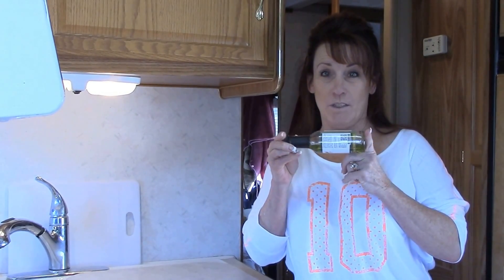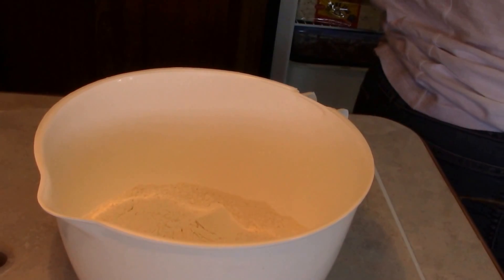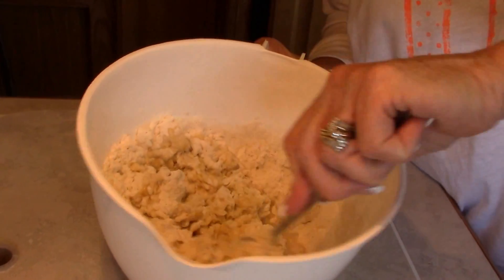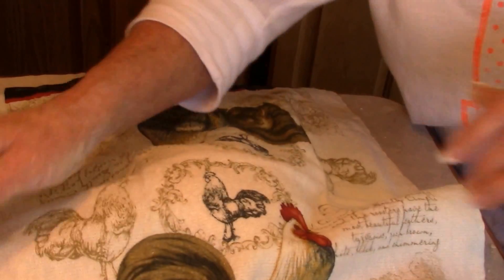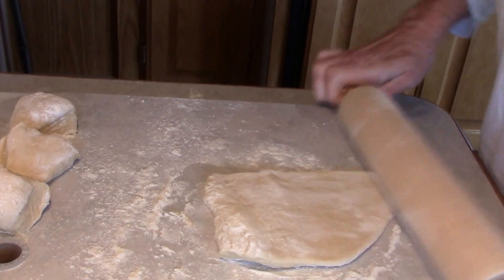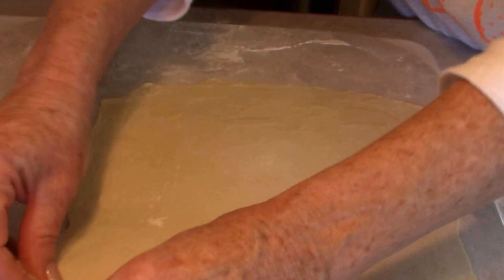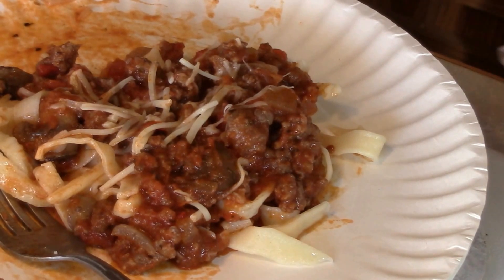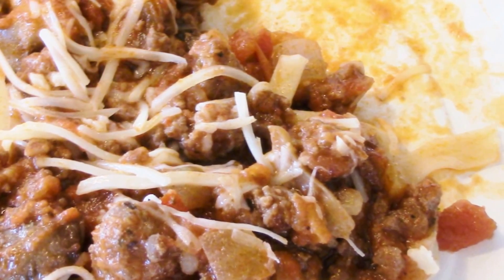~Homemade Pasta With Linda's Pantry~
I hope you Enjoy seeing how easy it is to make a delicious Pasta  recipe that everyone will love. I hope you go to my FaceBook page and join in.
And then Please go to my Wildtree website and look around. Look into the idea of making a lot of extra money. This is a great way to cook with no cost for power.If you would like to purchase an All American Sun Oven get in touch with me to get the best deal I can give you.